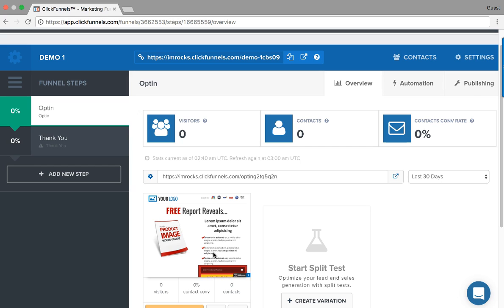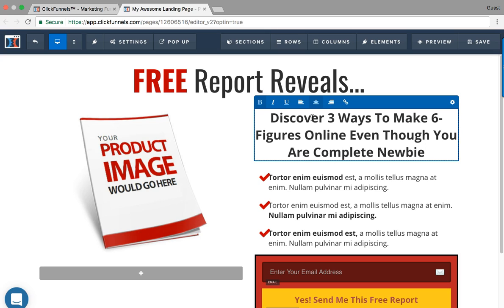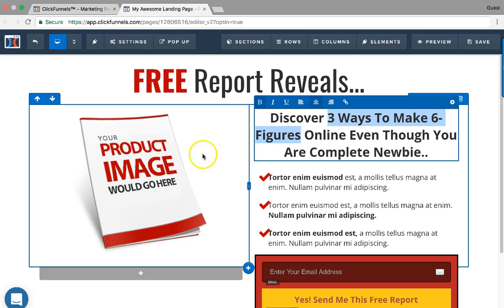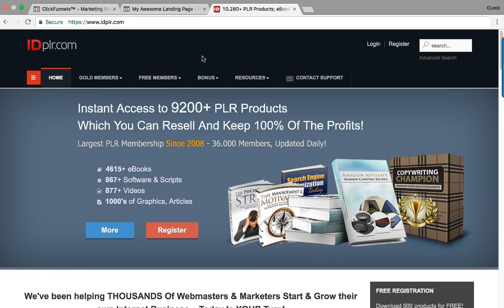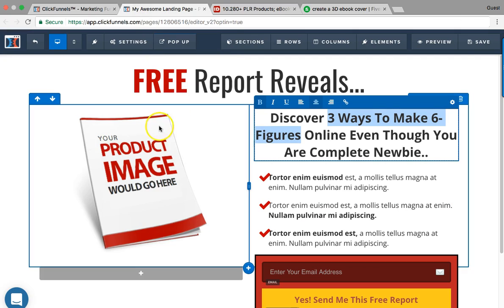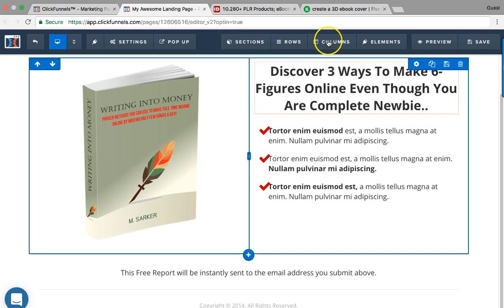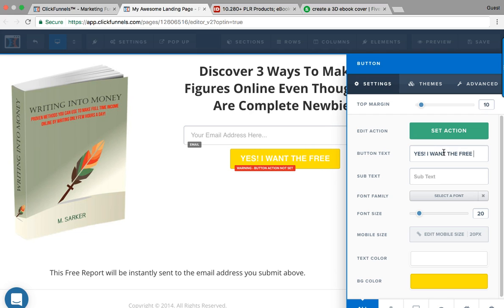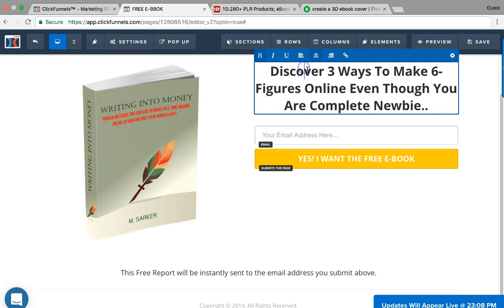#1 Strategy To Convert Traffic Into Leads Using ClickFunnels - Up To 60% Conversion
Have you ever questioned why traffic does not convert, even though you think you have a kickass landing page? In this video I will share with you how can you get at least 40% - 50% conversion.

Now if you are expecting your traffic to give you their email, than also understand they are also looking for some solution and that's why they came to your landing page.

Now make sure you have a e-book that will bring value to your people. So if you don’t know where to get a e-book from go to a plr site and get your e-book.

Make sure to have right headlines and an updated image. Go to Fiverr to create an effective 3D image for your landing page that  attracts people. That’s all!

Now if you like my video, and would love to know more about funnels and traffic than subscribe my channel where I talk about my journey and personal experience, not theory. Feel free ask any question and till than take action.